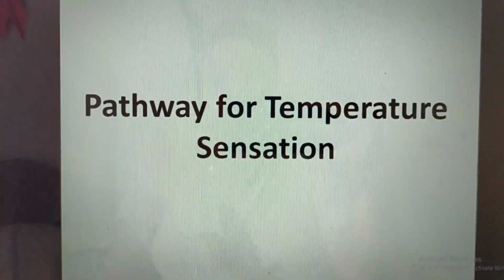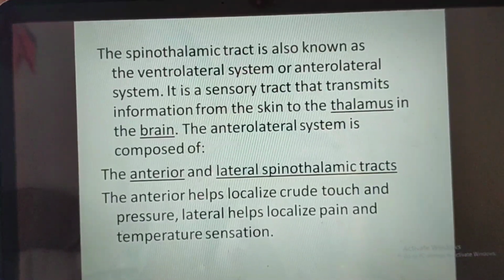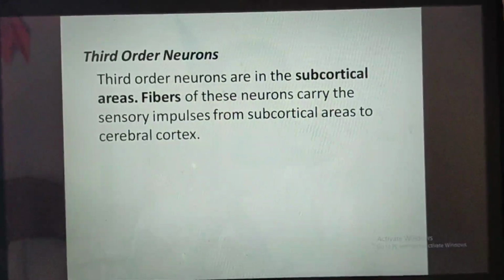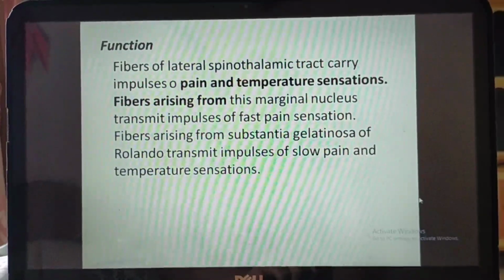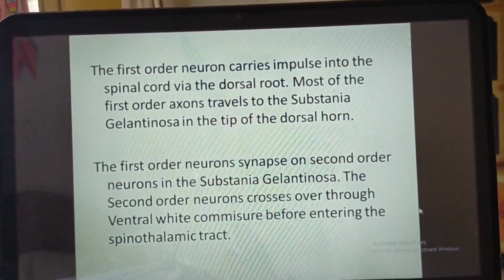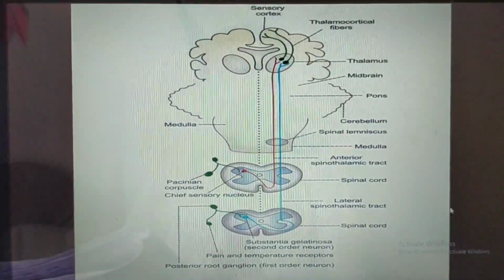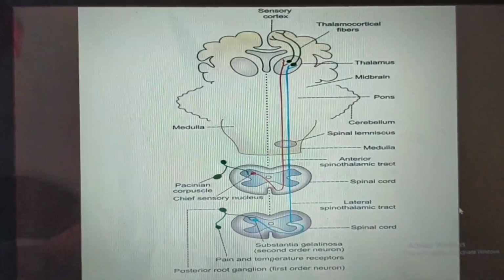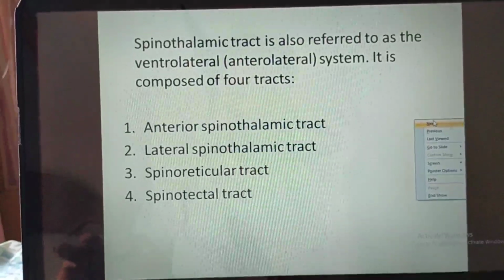Pathway for Temperature Sensation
Physiology topic of Nervous System for MRIAS Students 1st Year by Dr Manisha Vaja